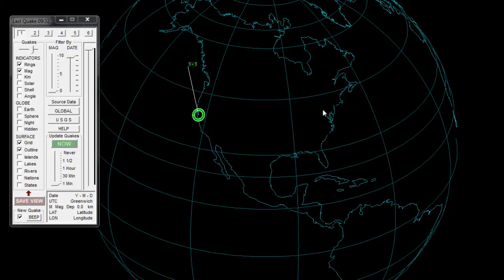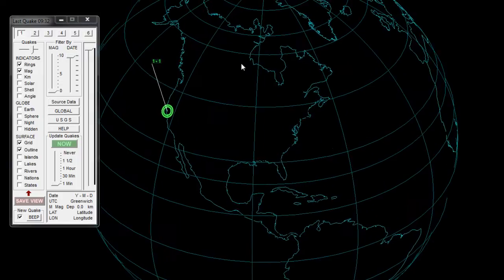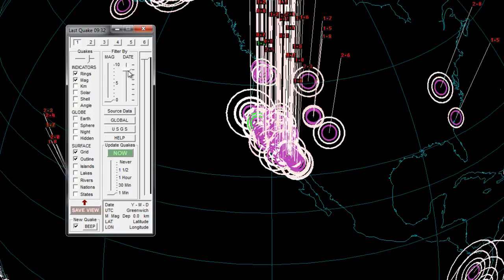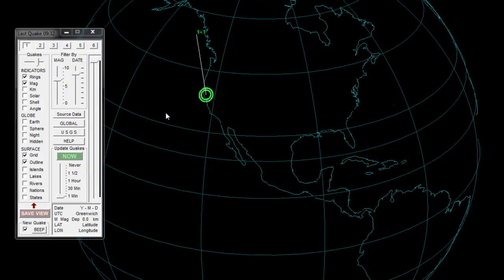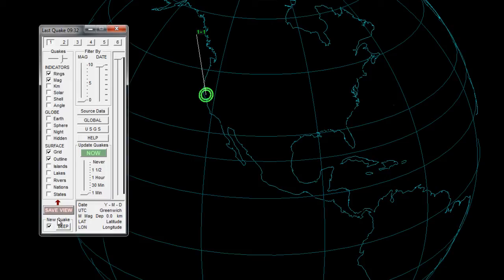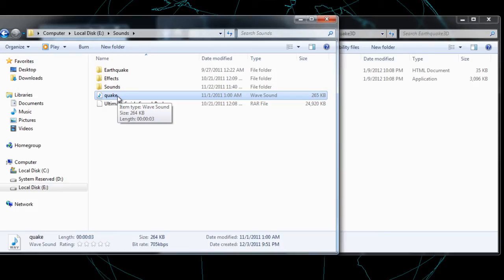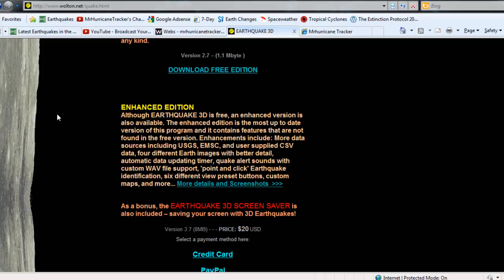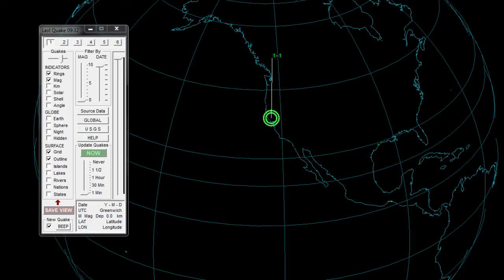How to download and use Earthquake 3D Software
The link below is the site you want to download Earthquake 3D for free.
WATCH EARTHQUAKES IN 3D... Zoom and spin your way around the globe while viewing Earthquakes in three dimensions! Control how the Earthquakes and Earth are shown. See at a glance up to seven days of global Earthquake activity with this